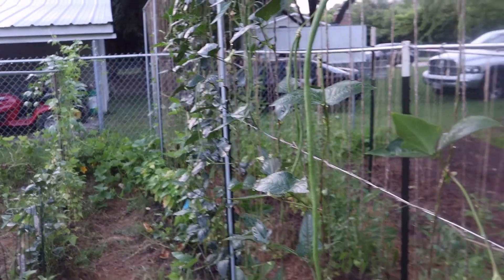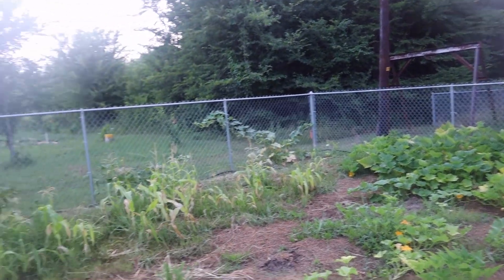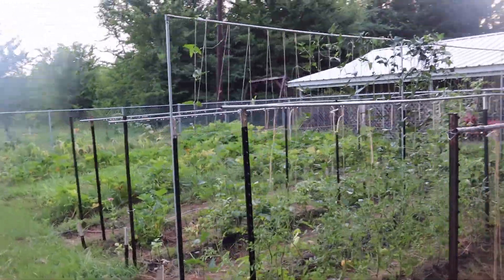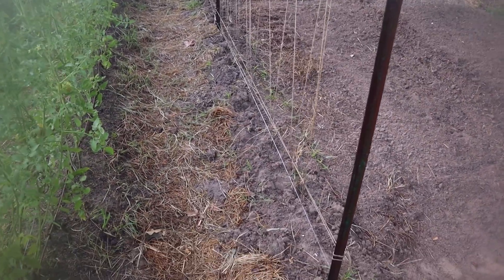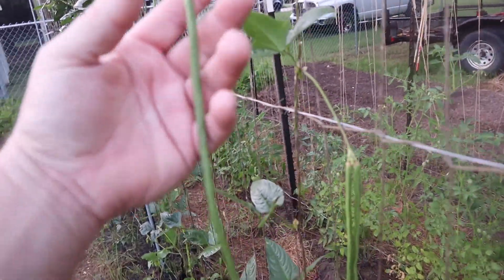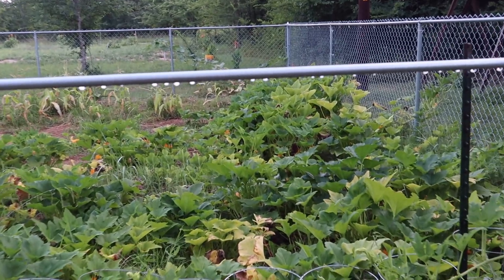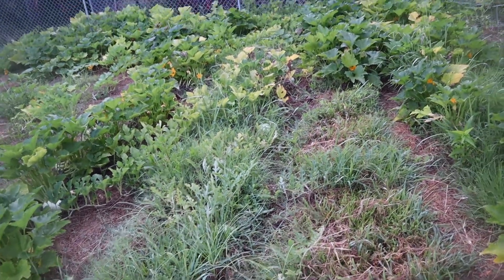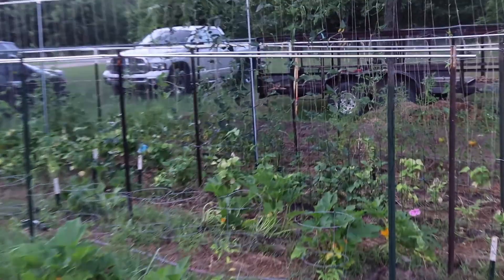Being a Raindrop for Jess @Roots & Refuge Farm And Garden Update.